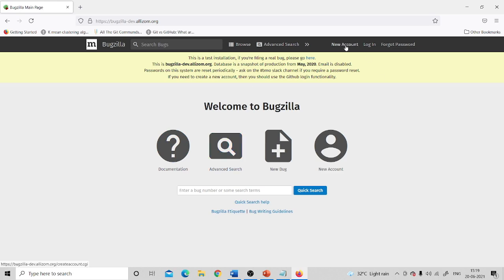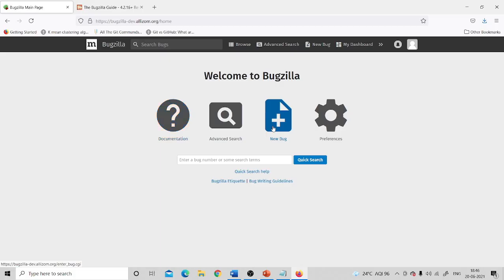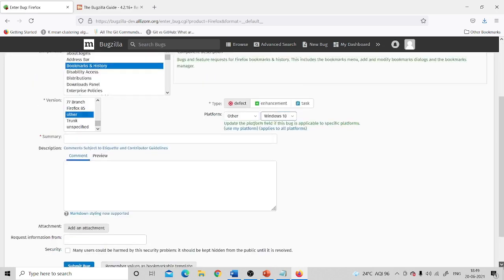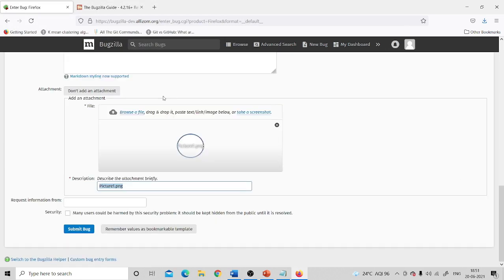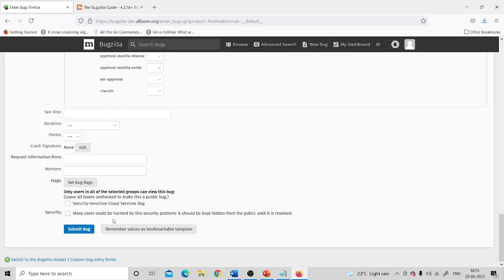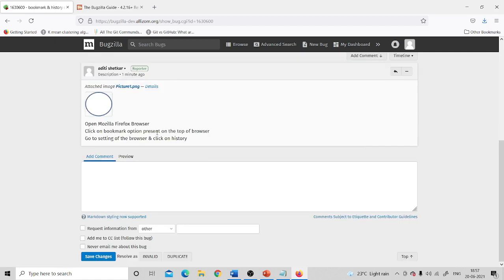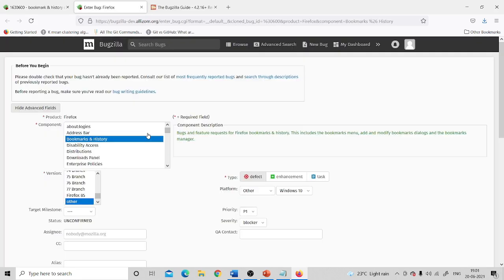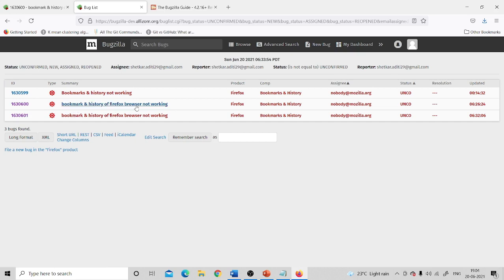Bugzilla- Defect Tracking Tool Implementation 02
In this Video you will learn:

1. How to Create New Account in Bugzilla?
2. How to Add a New Bug?
3. How to Report a Bug?
4. How to Clone a Bug?
5.How search a Bug Reported?